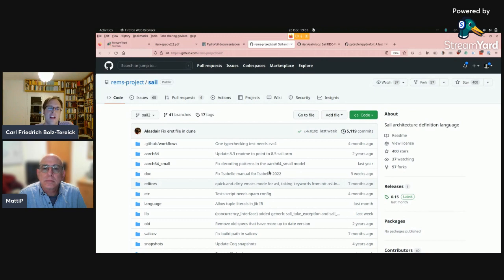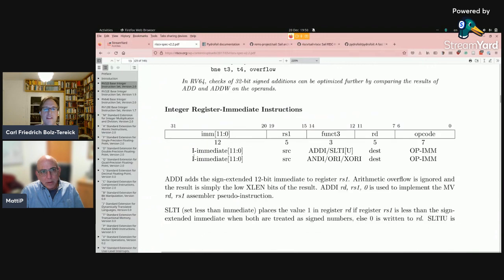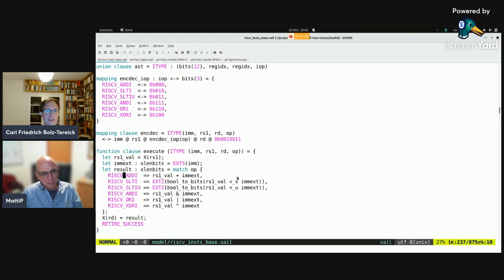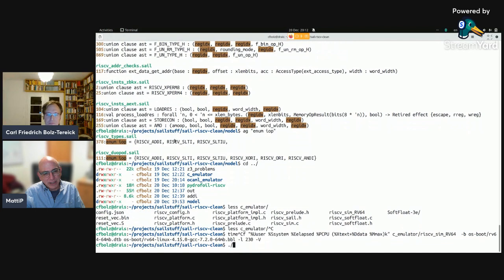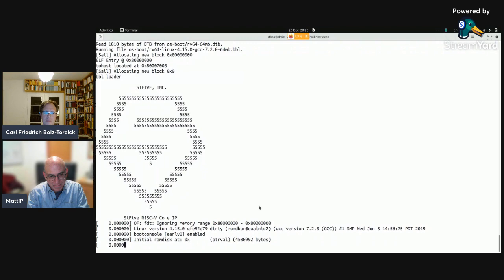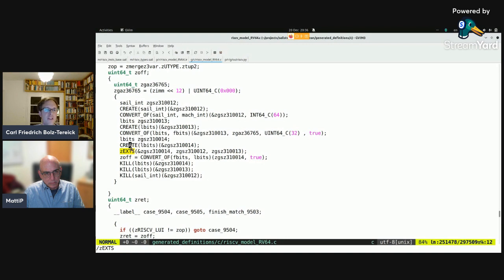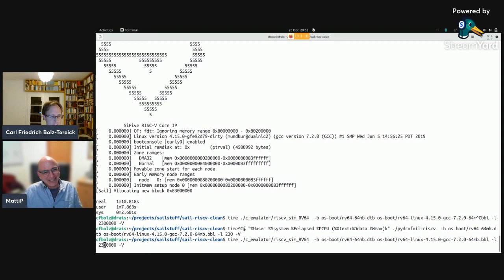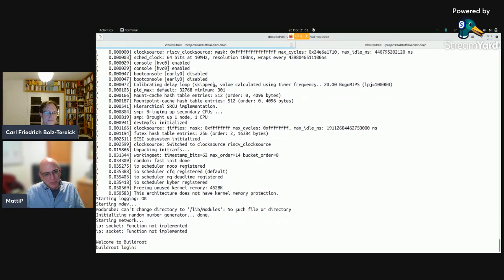Pydrofoil: A fast RISC-V emulator generated from the Sail model, using PyPy's JIT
A conversation by Matti Picus and me about Pydrofoil.